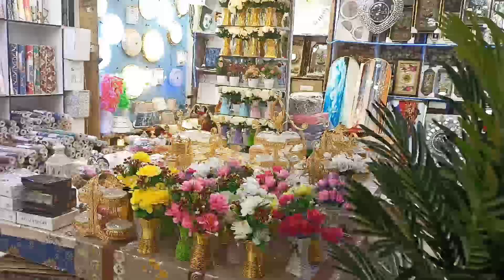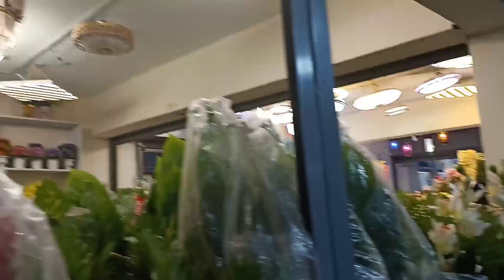Vlog: Eastleigh curtains Shopping (Eastleigh secrets you should know)+Fake plants+Carpets Hauls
Hi
I decided to do a vlog about my Eastleigh Shopping entailing curtains and in this video I have given you the best secrets no one has told you yet about Eastleigh

if you already watched the video then you already know☺️

I have all the contacts of all the people I bought from in the video...

but from where I purchased the curtains

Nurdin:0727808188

if you have any questions please ask in the comment section down below

For a more intimate relationship:

Name: Patience Mueni

Where I am from : Kenya

Brand: YouTube content creator

Livings in : Nairobi,kenya

Shoots on :phone

Editing app: KineMaster

Thumbnails :Canva

I create content based on FOOD |YOUTUBE IDEAS | TRAVEL | DIY | SKINCARE | LIFESTYLE.

Stay safe and sanitize